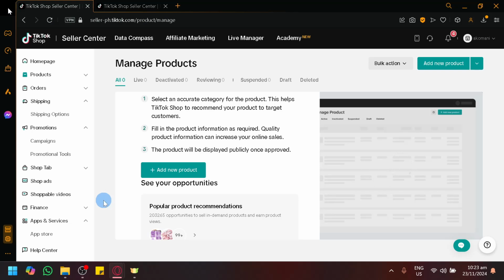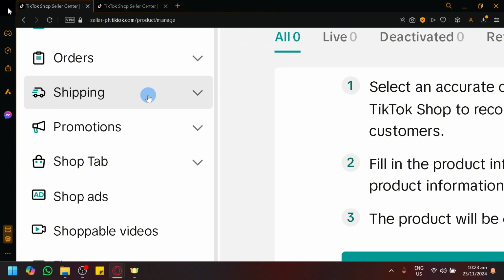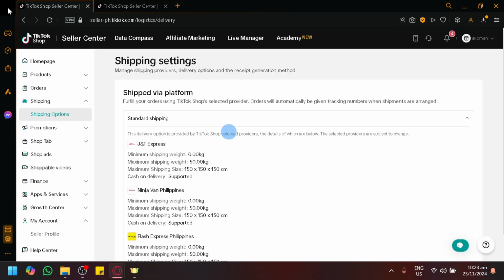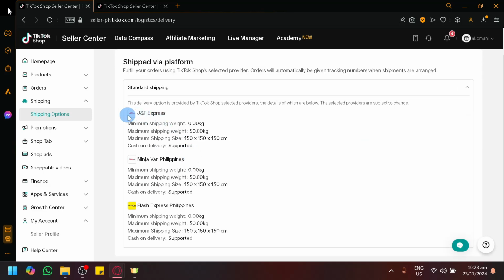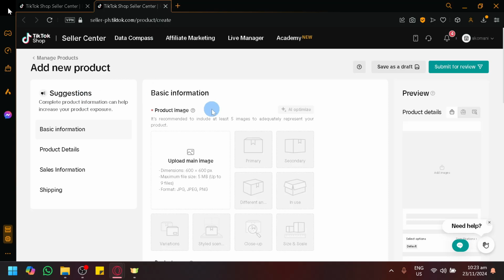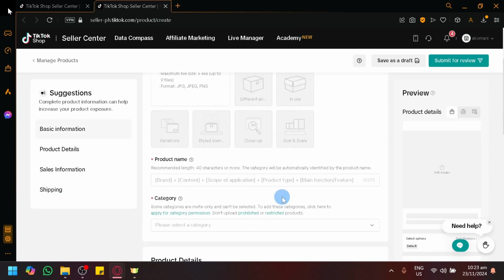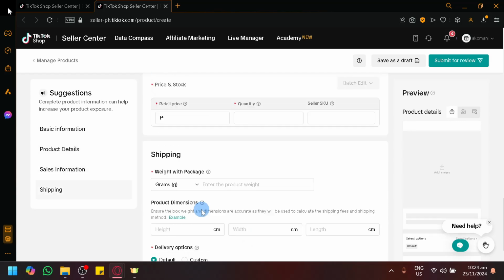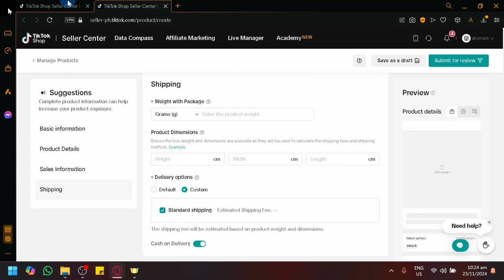How to Add Shipping on TikTok Shop (Best Method)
Learn how to add shipping on your TikTok Shop with the best method in this tutorial video. Don't miss out on this essential guide!